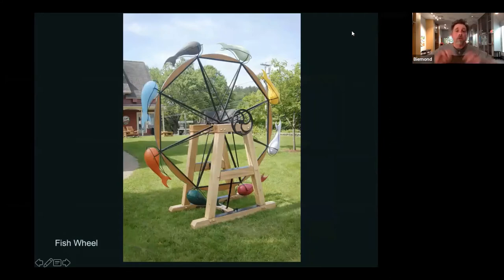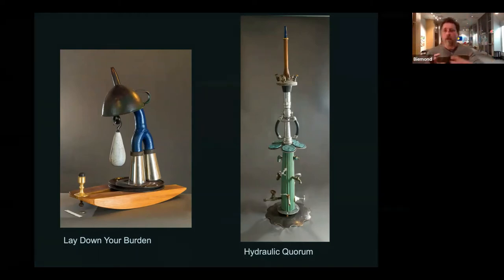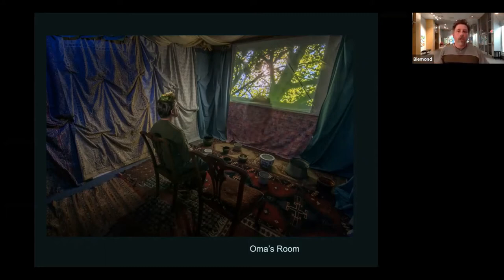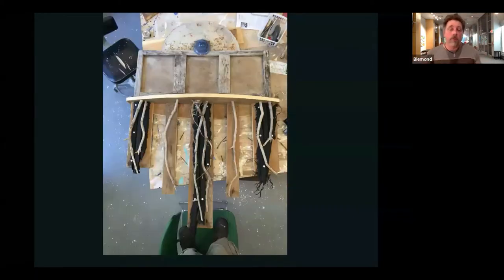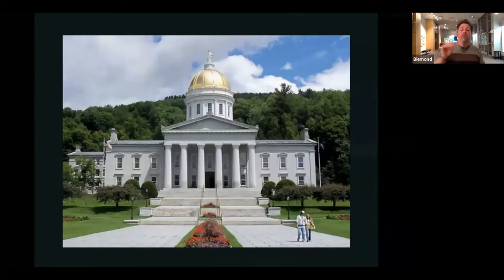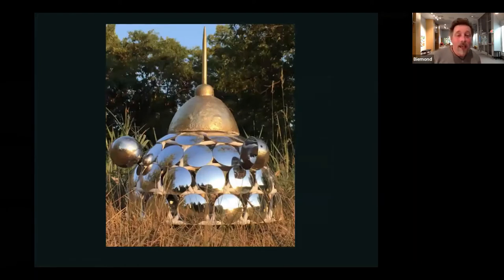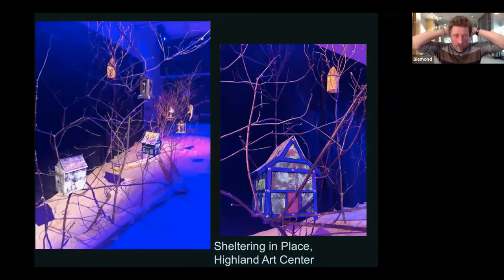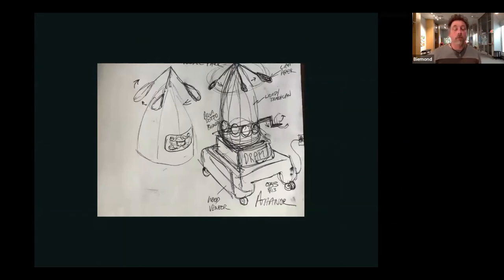Oliver Schemm Artist Talk 3.25.21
Carving Studio & Sculpture Center presents an artist talk with Oliver Schemm. Partial recording from March 25, 2021.